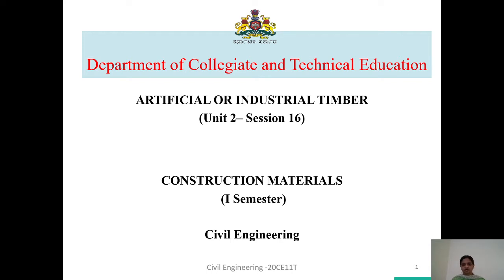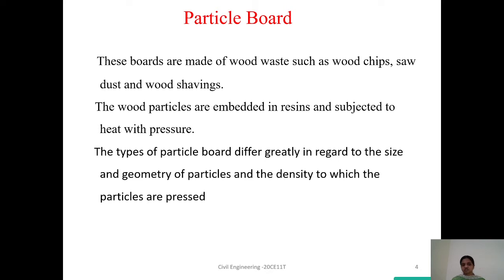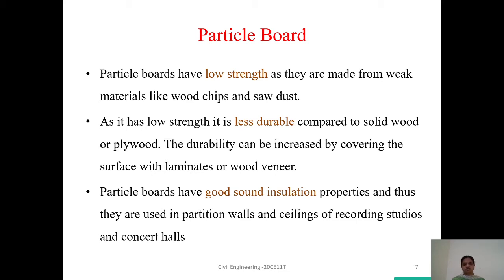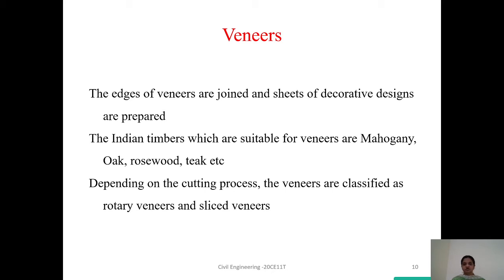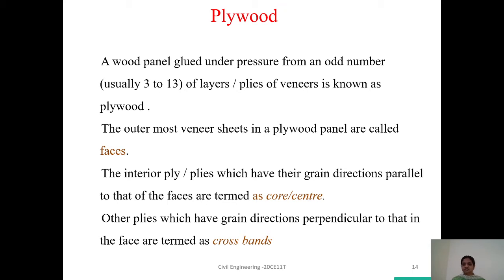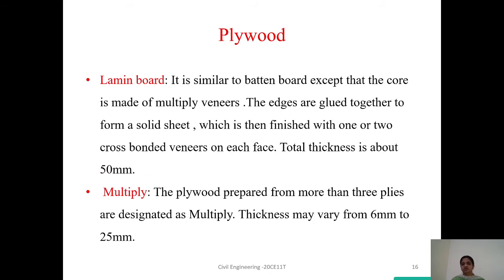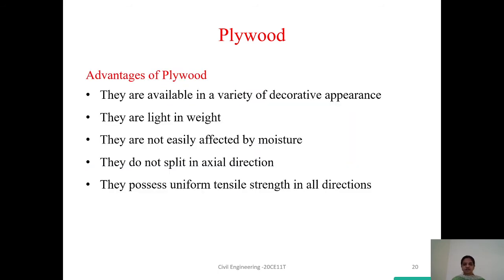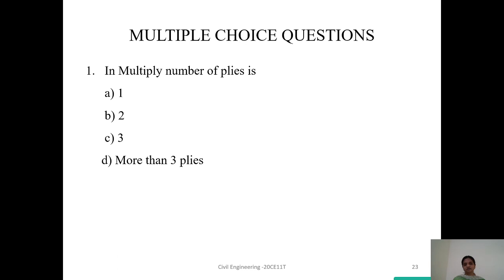CE 20CE11T U2 S16 Vi